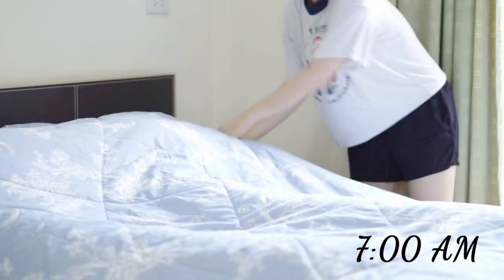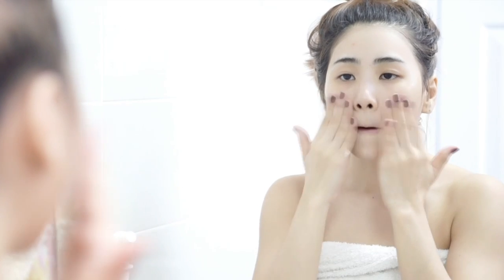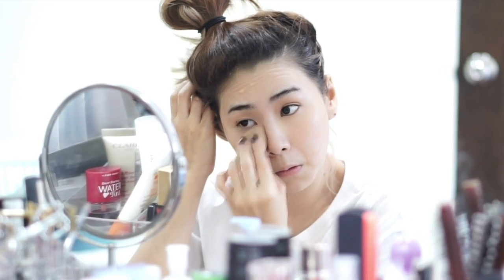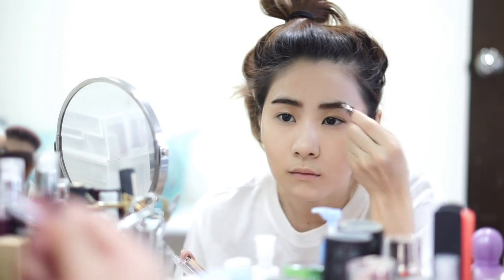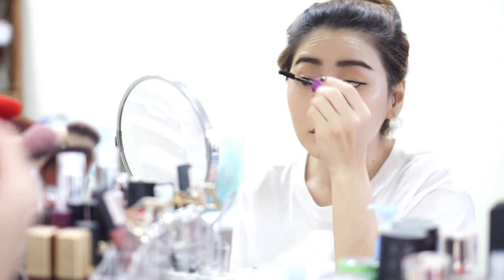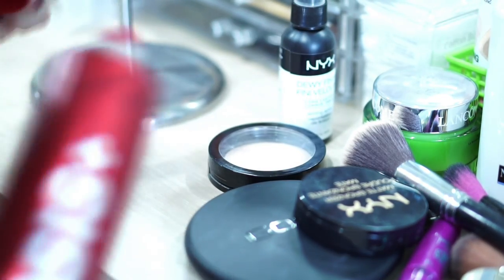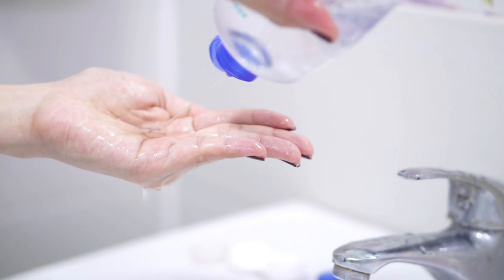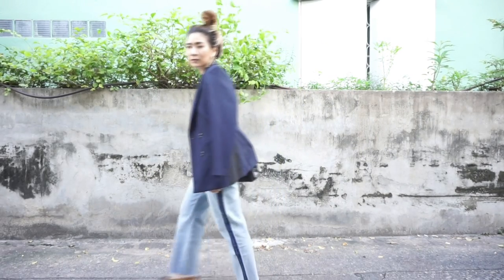WORK MORNING ROUTINE 2016 (ENG) | Skincare & Makeup | WEARTOWORKSTYLE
Hi Everyone!! I am back with my morning routine video. This is what I normally do before I go to work. I listed skincare products and make-up that I used below:

SKINCARE:
- Neutrogena Fine Fairness Cleanser
- Smooth E Babyface Gold
- Smooth E Physical White Sunscreen SPF 50

MAKE-UP::
- NYX HD Concealer
- EVE&BOY Beauty Blender Air Sponge
- Mille Slim Eyebrow Pencil
- Cezane Eyebrow Shadow
- Etude House Eyebrow Mascara
- Kate Eyeshadow Palette
- Colorpop Eyeshadow
- Loreal Gel Liner
- D-up Silky Liquid Eyeliner
- Maybelline Falsies Mascara
- Gosh Giant Sun Powder
- NYX Matte Bronzer
- Golden Rose Terracotta Powder
- Becca Shimmering Skin Perfecter
- NYX Dewy Finishing Spray
- Merrezca Speak Velvet Lip #102 Diva Red
- In2It Nudist Liquid Matte #105 Caramel

OUTFIT::
- Bershka T-Shirt
- Topshop Rings

Sony A5100